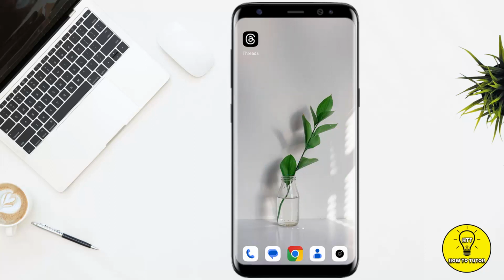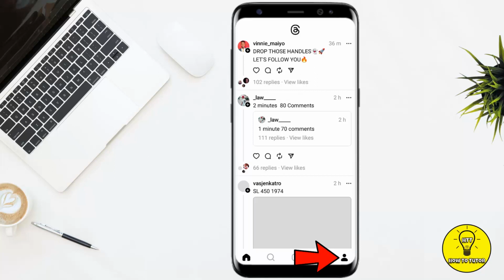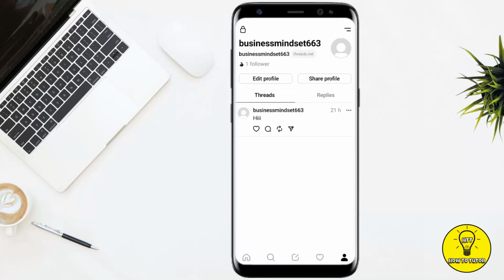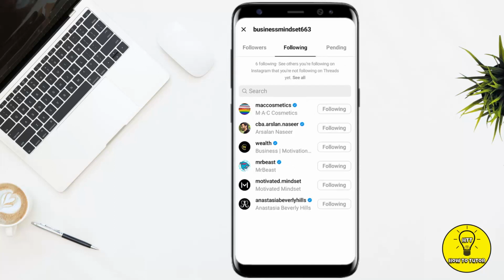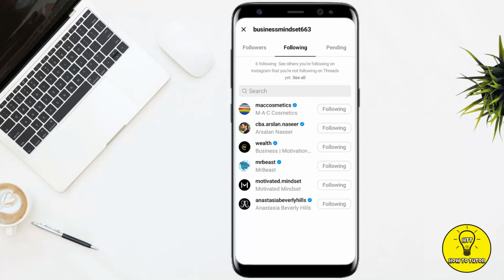How To Unfollow Everyone On Threads App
In this video we will teach you "How To Unfollow Everyone On Threads App"

You can also search this video via:

- threads how to unfollow everyone from instagram
- how to unfollow everyone on threads at once